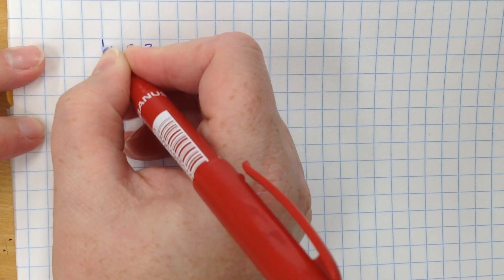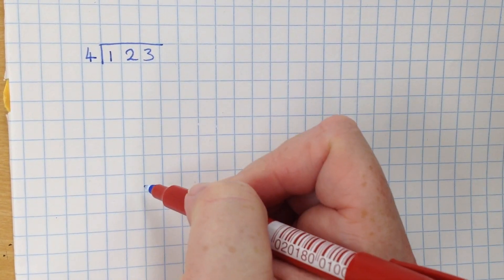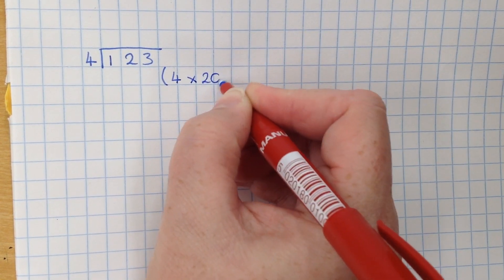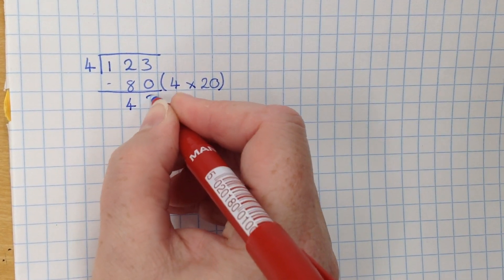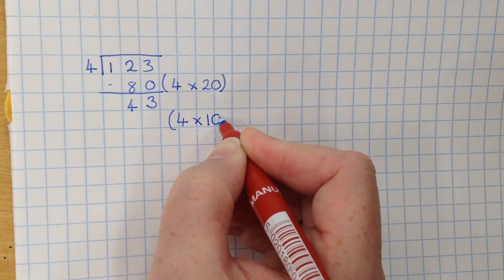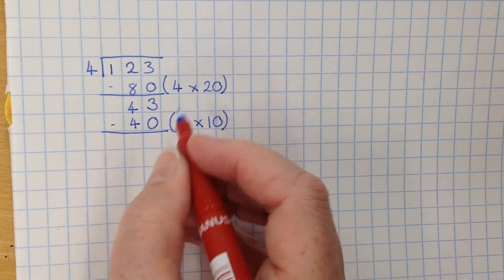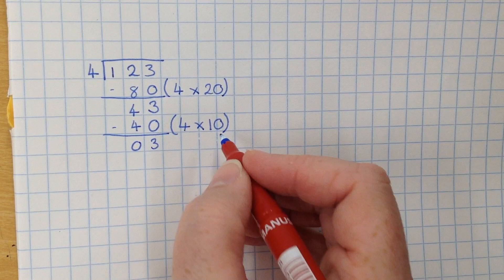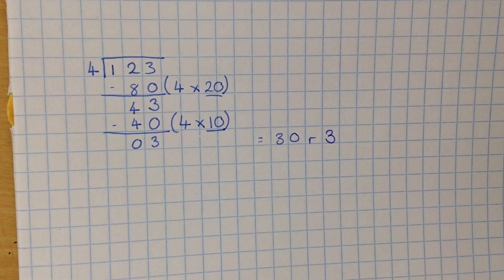Year 5/6 Chunking (division)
Support for homework. Formal division methods - chunking.